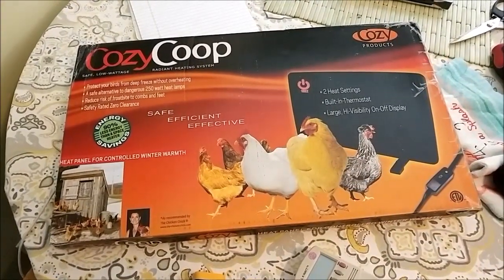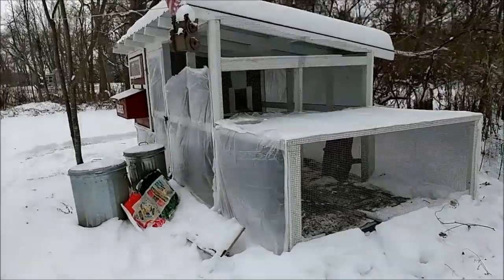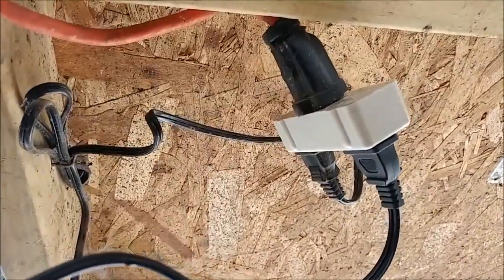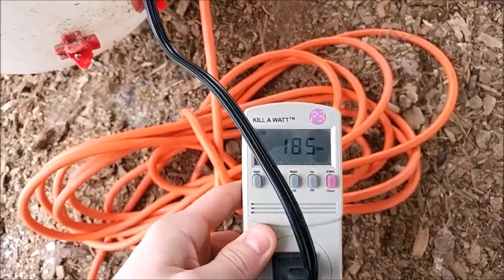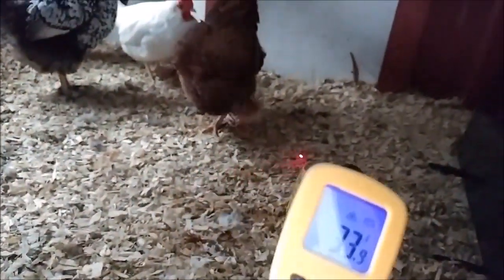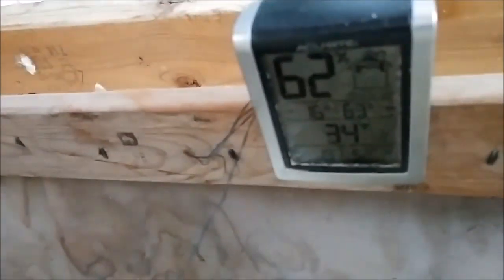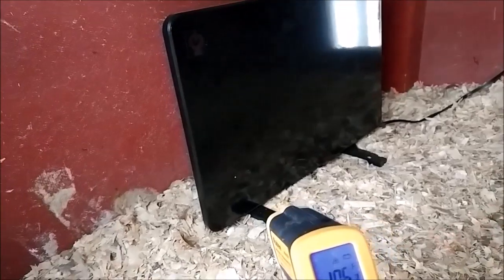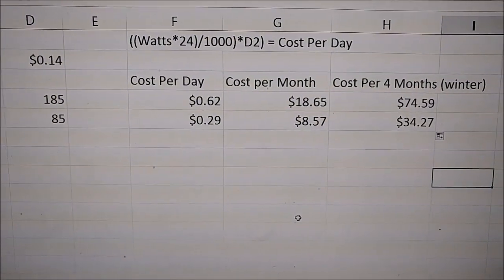Cozy Products Cozy Coop 200W Flat Panel Space Heater Review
In this video I put the CozyCoop chicken space heater to the test. I compare the temperatures and electricity usage of the product at different settings. I use a Kill-a-Watt and a generic laser thermometer.